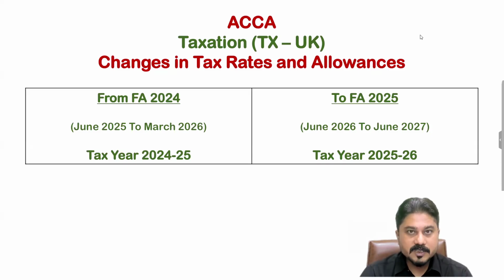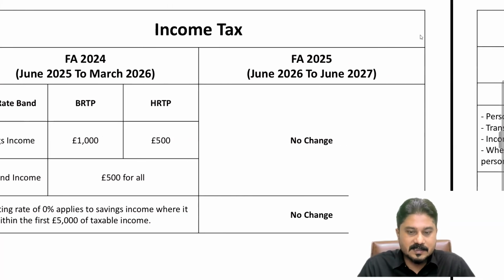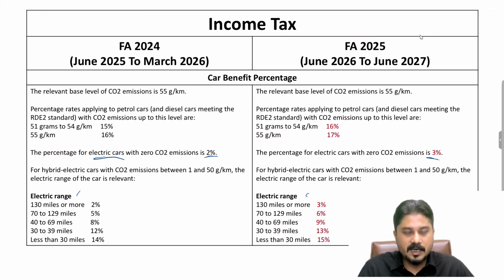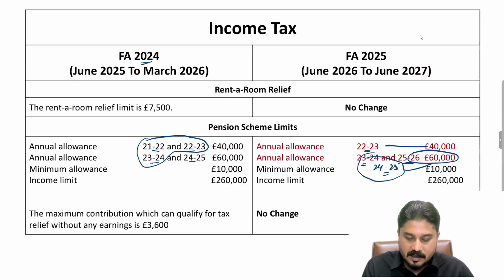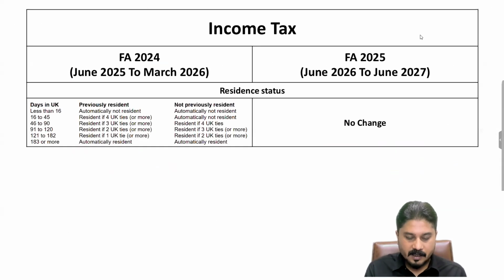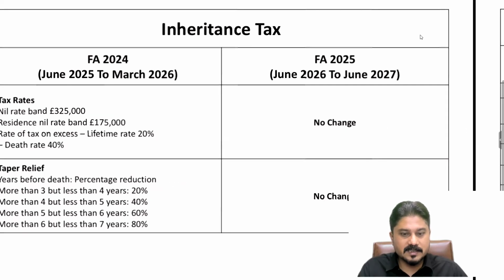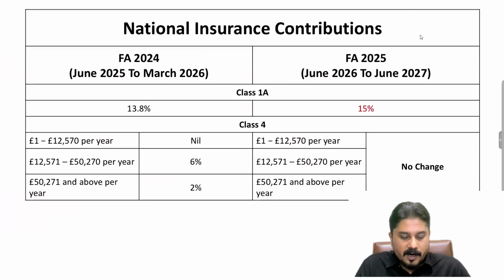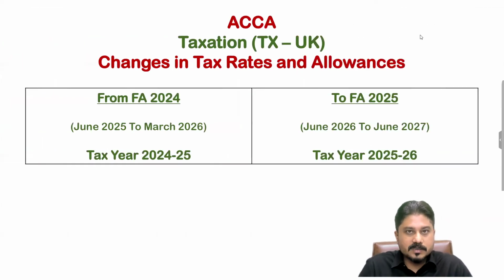ACCA - TX English | Changes in Tax Rates and Allowances From FA 2024 To FA 2025 | UK Variant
This video is for those students who missed the TX - Taxation exams in March 2026 or earlier attempts. Sir Zya Rana, the tutor at Escribir Academy, will highlight changes in tax rates and allowances from FA 2024 to FA 2025  for those preparing to take the exams in June 2026.
About Us:
Escribir Academy is an online institution in Pakistan. We specialize in online education for ACCA, ICAP, ICMAP, DIPIFRS, and ICAEW. Led by industry experts, our goal is simple: to empower you for success. Flexible, innovative, and results-driven, join us in sculpting your future. Let's achieve excellence together.
Join us in shaping your professional journey and achieving excellence.